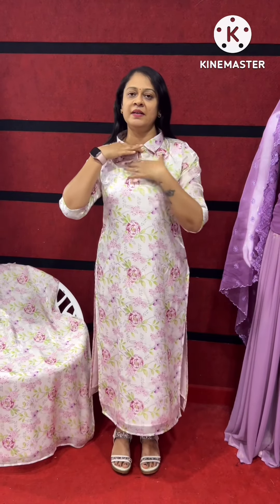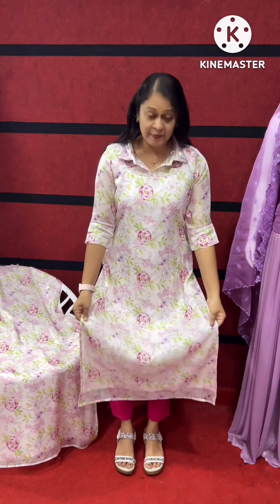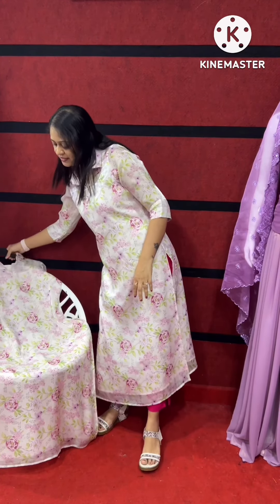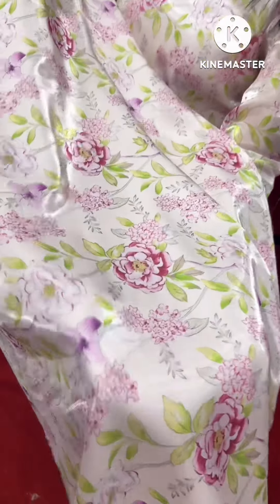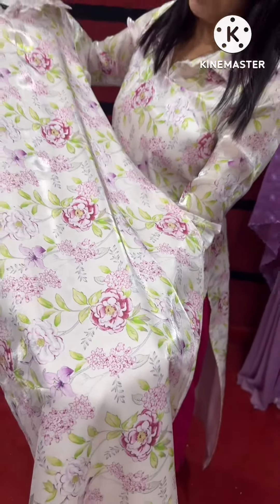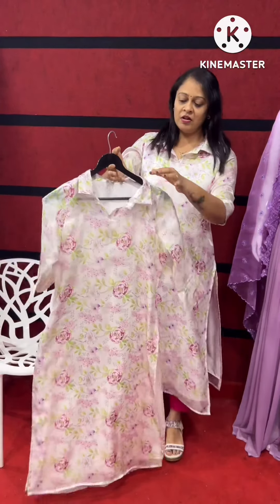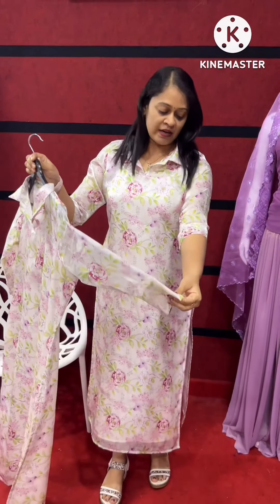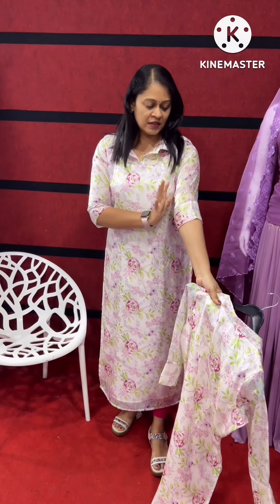Designer Kurtis |My Venue